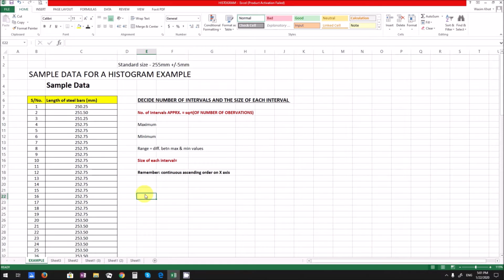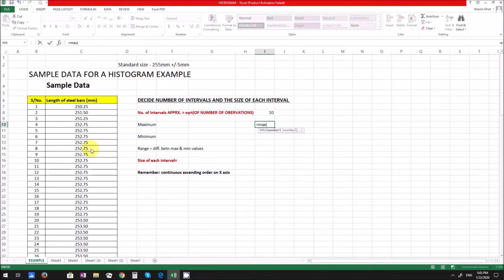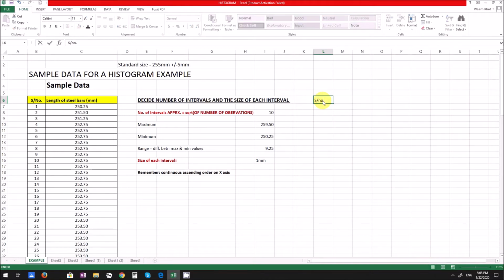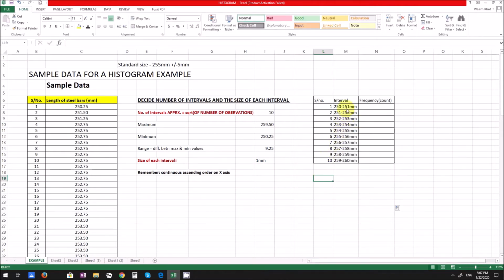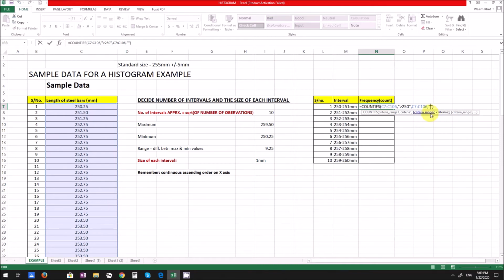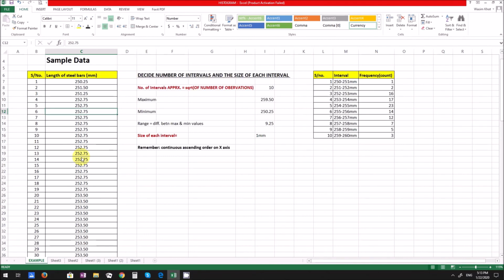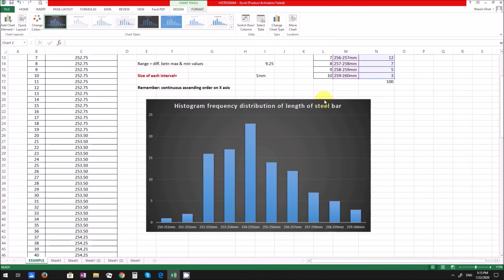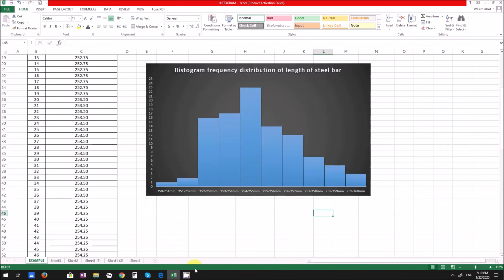Create Histogram in Excel